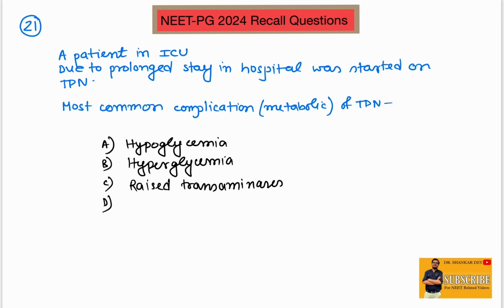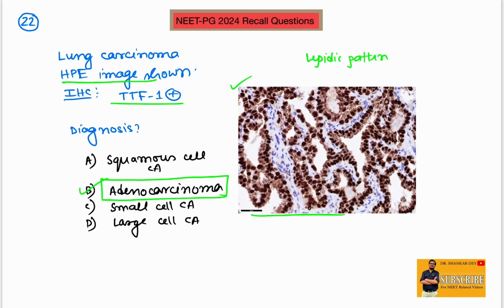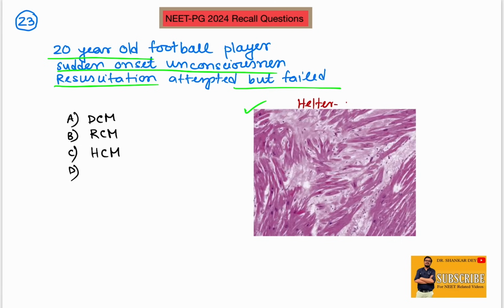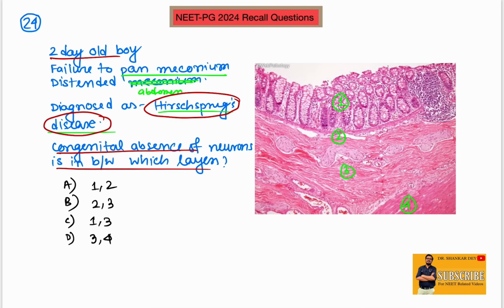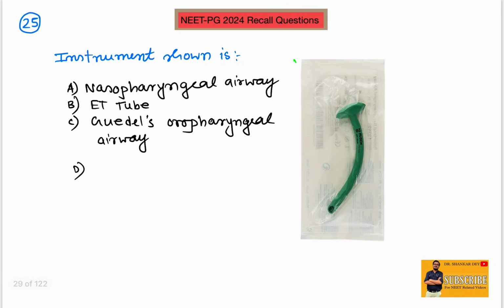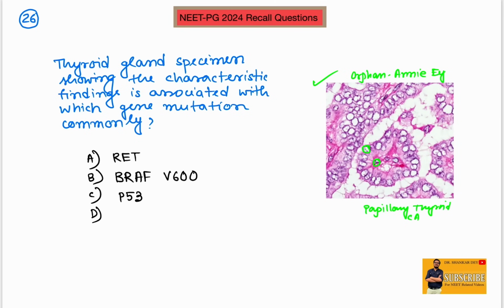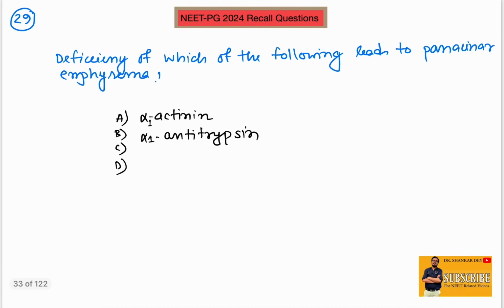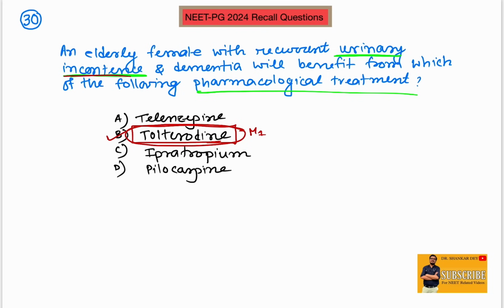NEET-PG 2024 Recall || Questions 21 to 30 || Dr. Shankar Dey